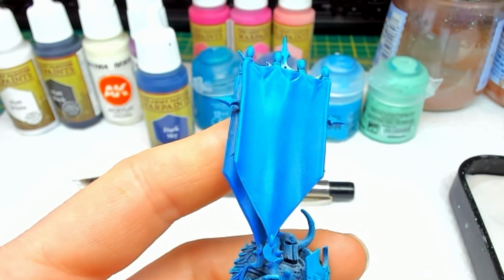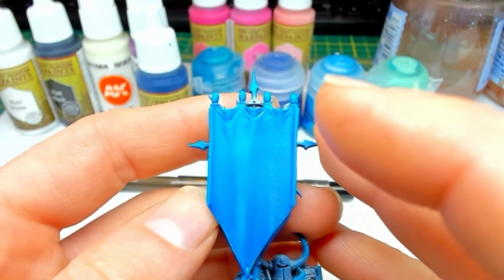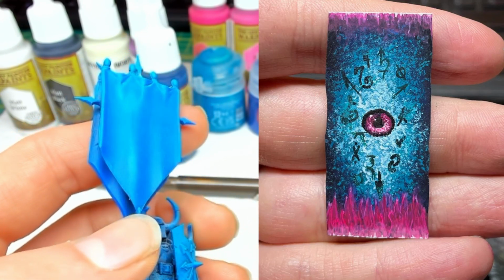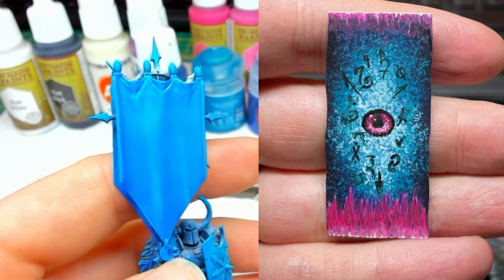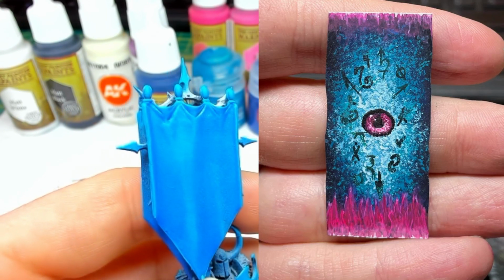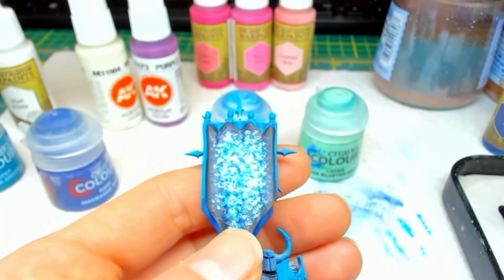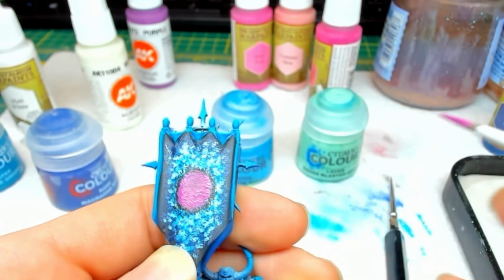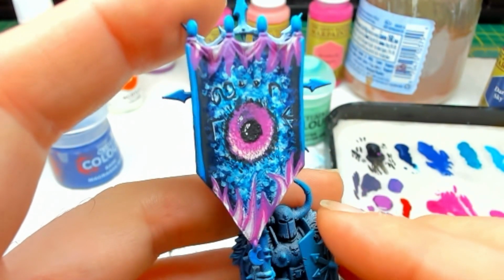The Cult of Malal Episode 9 : A Custom Age of Sigmar Army with Slaves to Darkness Tzeench Finale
In this video I finish work on a new army for 2023, a thematic Slaves to Darkness army with the custom aesthetic from the Cult of Malal, the fifth chaos god that Games Workshop lost the rights to in the late 80's. This video is edited down from a recorded live stream where I work on a freehand for the last model in the army.

3d symbol prints were found on Thingaverse under Sons of Malice but appear to no longer be available.